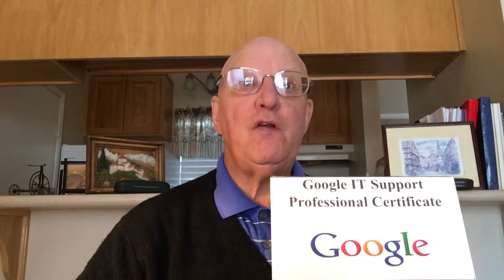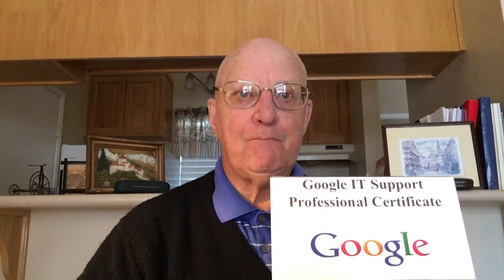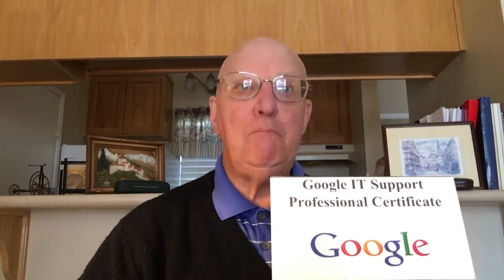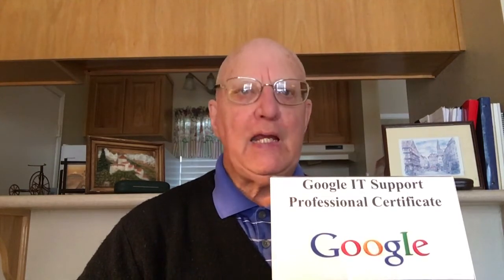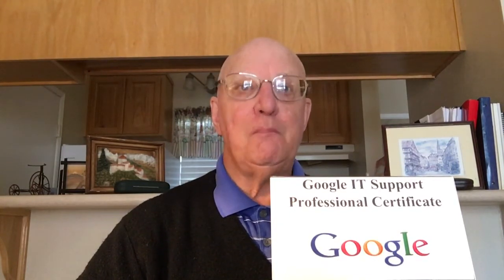Google IT Support Professional Certificate & Training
Tech Support Pros, this 5-course certificate, developed by Google, includes innovative curriculum designed to prepare you for an entry-level role in IT support in under six months. A job in IT can mean in-person or remote help desk work in a small business or at a global company like Google. The program is part of Grow with Google, a Google initiative to help create economic opportunities for all Americans. Through a mix of video lectures, quizzes, and hands-on labs and widgets, the program will introduce you to troubleshooting, customer service, networking, operating systems, system administration and security. You’ll hear from Googlers with unique backgrounds whose own foundation in IT support served as a jumping off point for their careers. By dedicating ~5 hours a week, you can complete in under six months. Gain hands-on and high demand skills in: 1) Technical Support Fundamentals, 2) The Bits and Bytes of Computer Networking, 3) Operating Systems and You: Becoming a Power User, 4) System Administration and IT Infrastructure Services, and 5) IT Security: Defense against the digital dark arts.

Career success, Lawrence Wilson – Online Learning Central